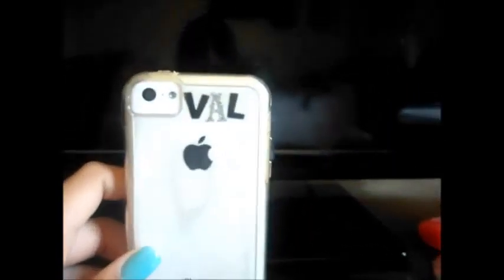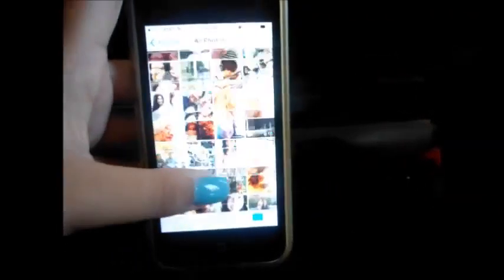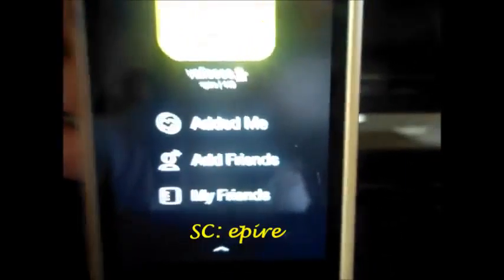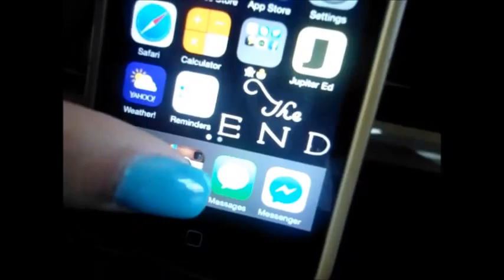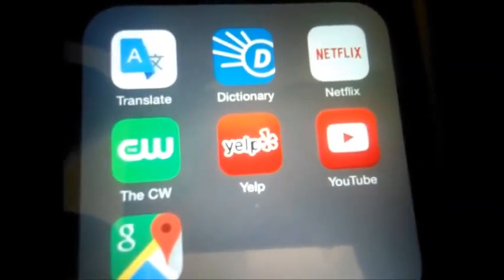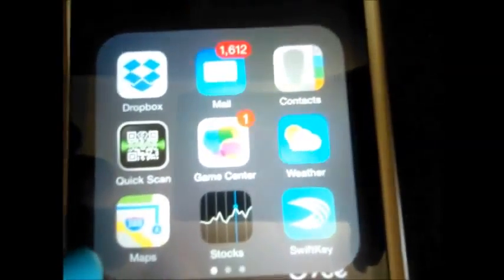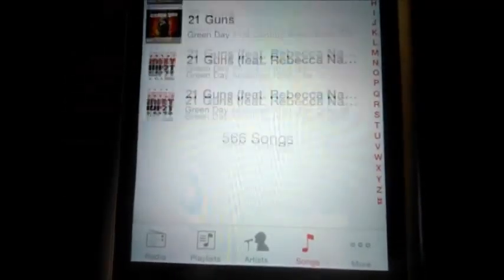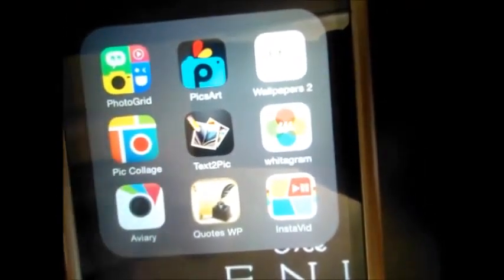What's On My iPhone 5C!?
↓↓↓↓↓↓ CLICK TO SEE MORE ↓↓↓↓↓↓↓↓

Moviemaker
What I use for my thumbnails?
Photovisi or befunky

Song used? Time After Time – Cyndi Lauper

Q&A!
Name- Valerie
Age- 17
Grade- Graduated
Birthday- July 1st. 1997
Born and Raised in SoCal